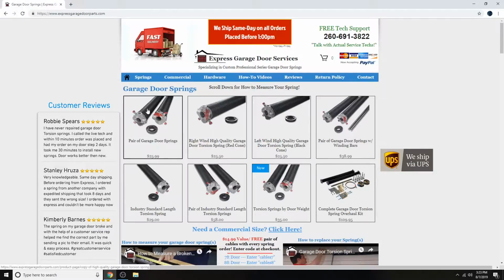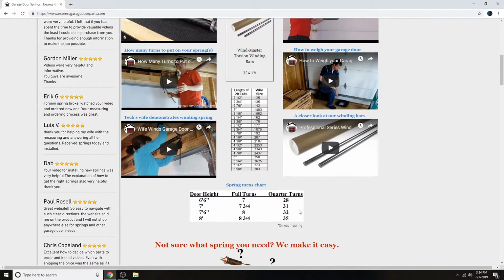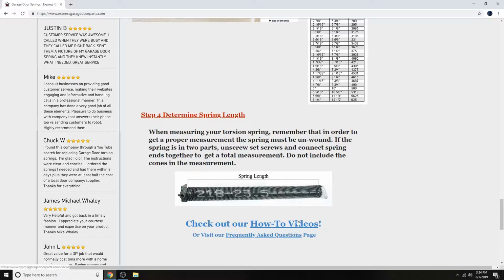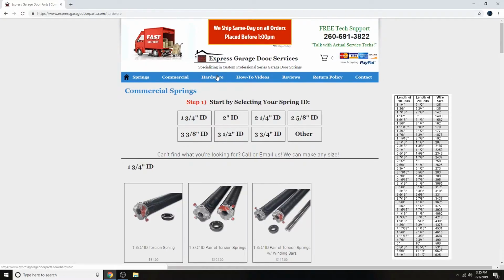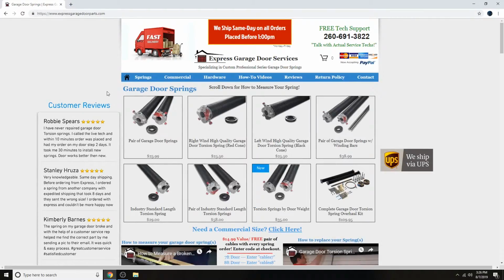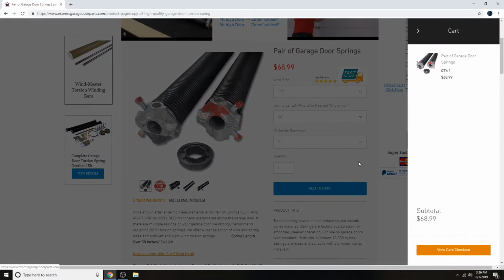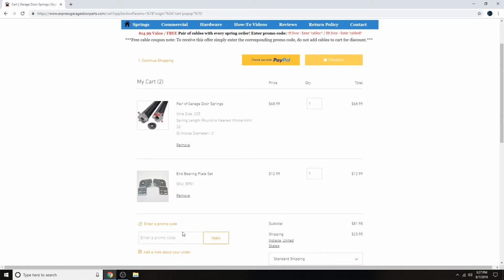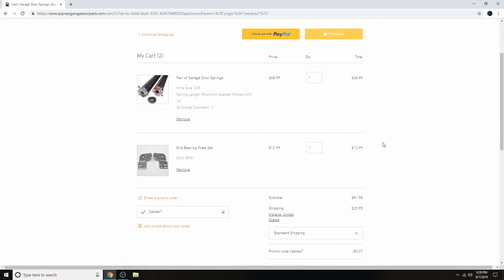Express Garage Door Services Website Walkthrough and Ordering Process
Walkthrough and Ordering Process For Our Website, From Ordering a New Garage Door Spring to Installing It We Are Here To Help You!

 We Offer an Extensive Library of How-To Videos to Walk You Through Everything Related to Garage Doors.